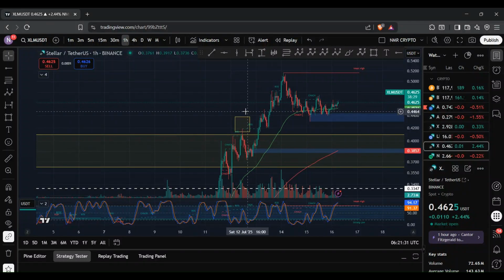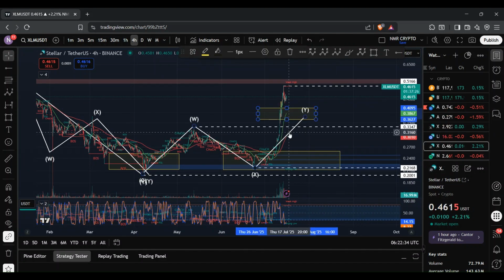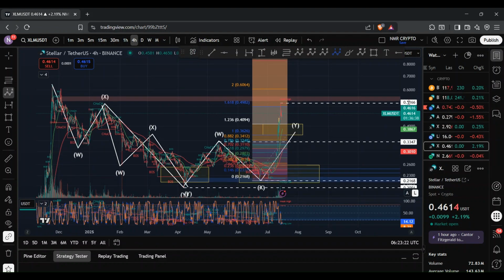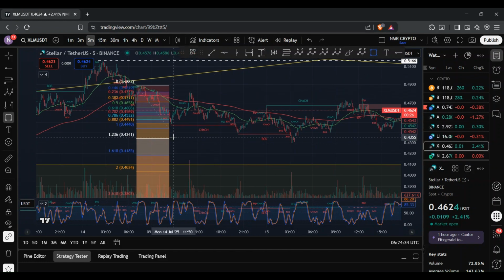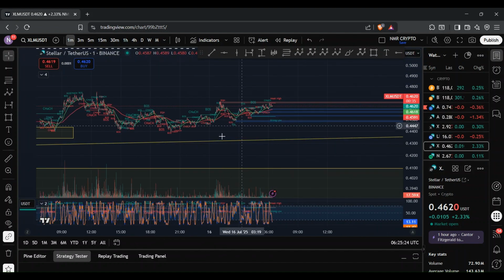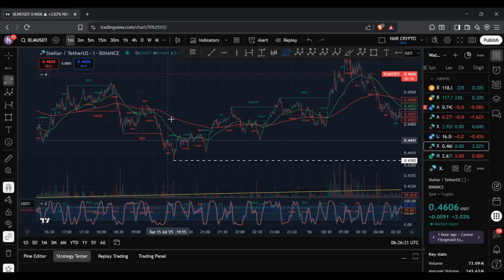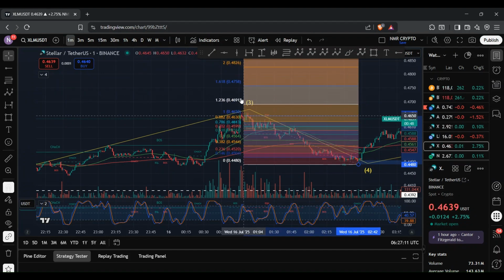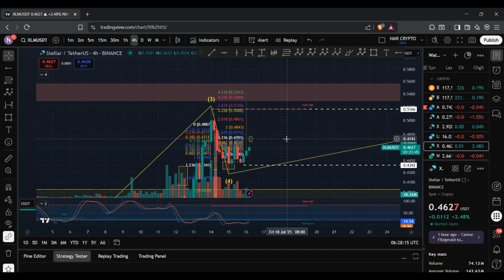Stellar Technical Analysis: XLM Reaches Key Target! Elliott Wave Theory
We dive into the latest Stellar price action, using advanced tools like Elliott Wave Theory to uncover potential trends, support levels, and price targets. Whether you're a seasoned trader or new to Stellar, this analysis will help you understand where Stellar might be headed next. Stay ahead of the market with our expert insights into Stellar price prediction, key resistance zones, and critical technical indicators.